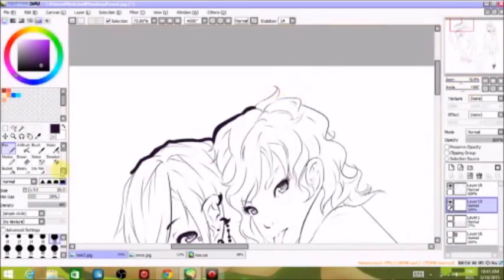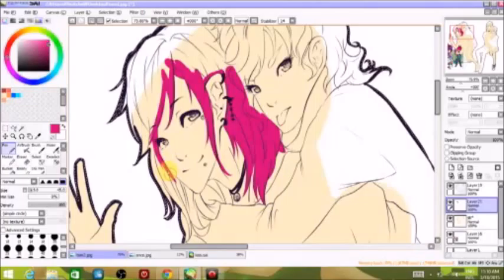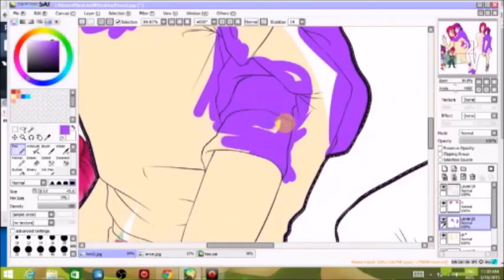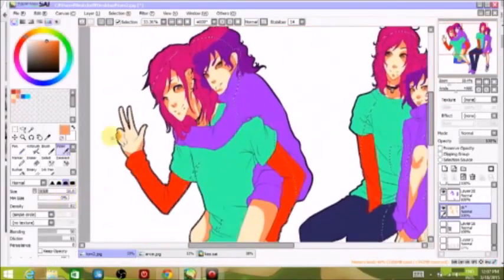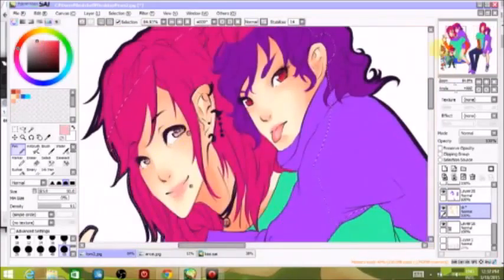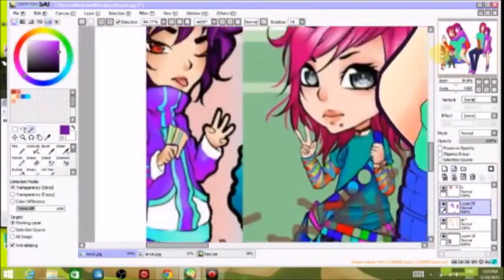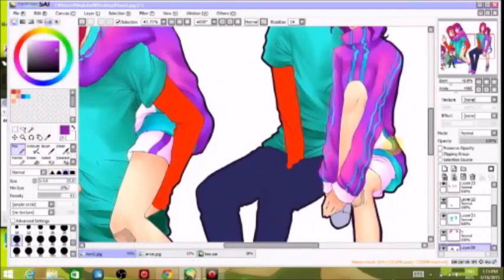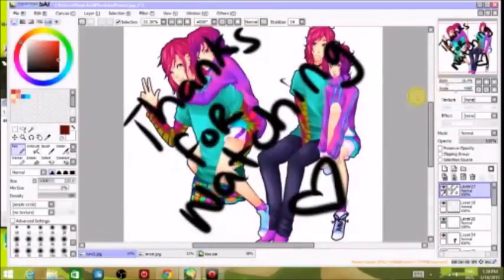Commission Color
This is just my coloring process that I use nowadays for my commissions ^_^ I hope you enjoy!